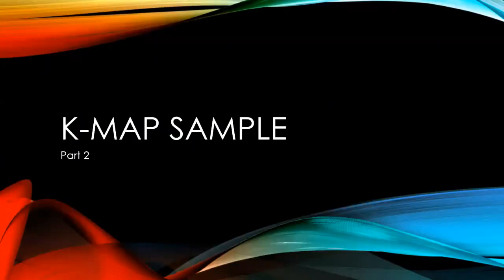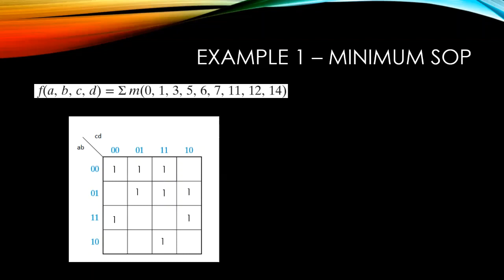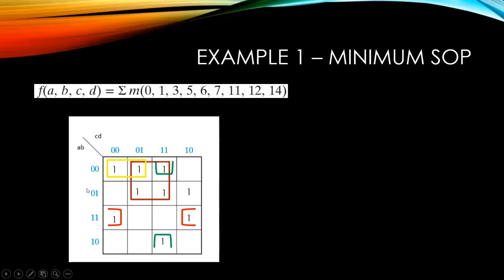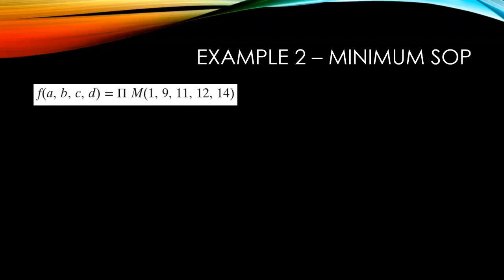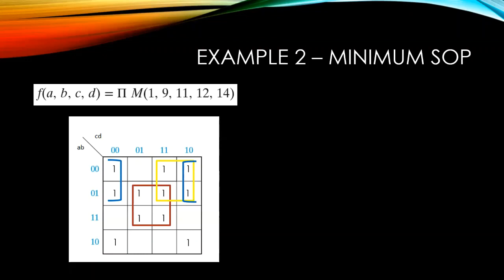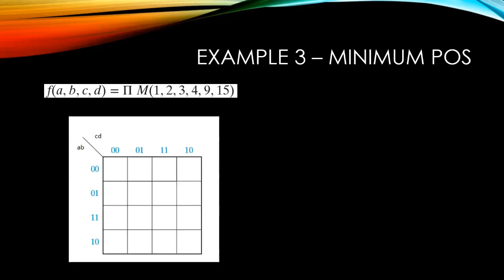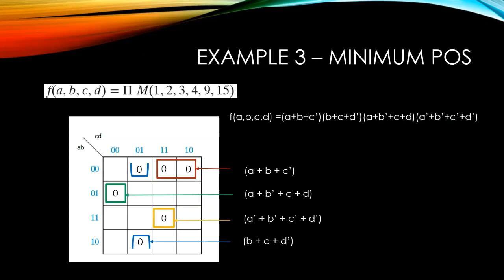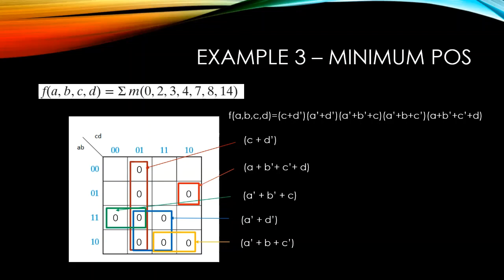LECTURE 30 K MAP SAMPLE 2 PART 1